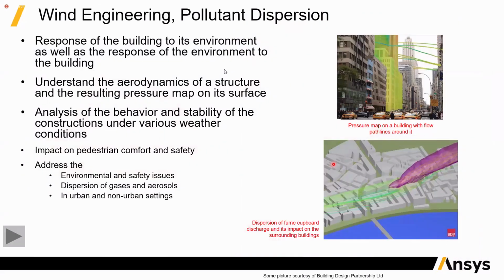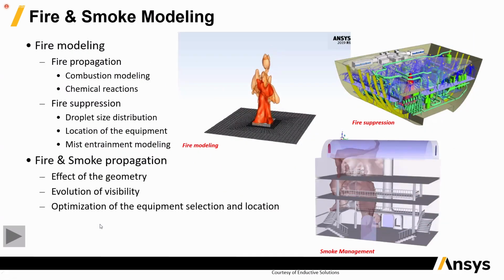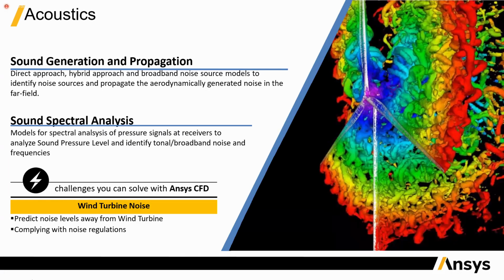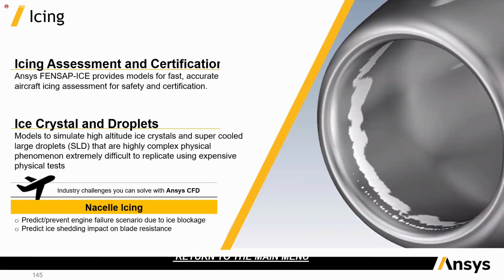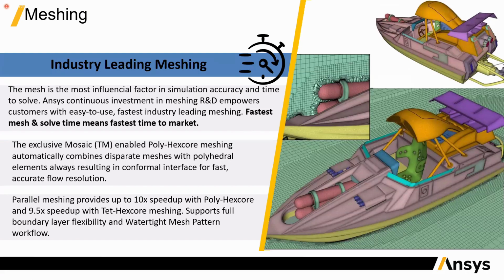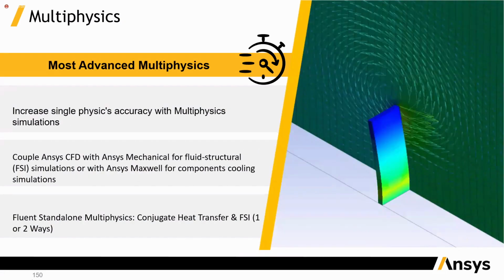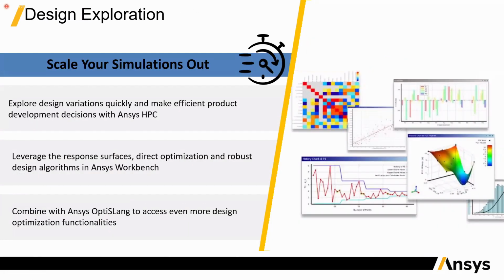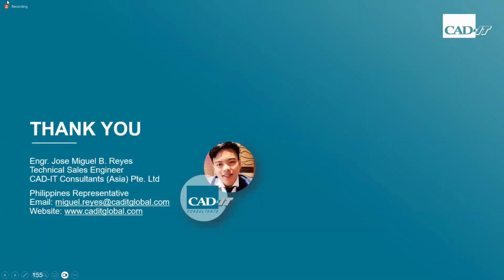Zoom Meeting 2023 10 27 15 51 04